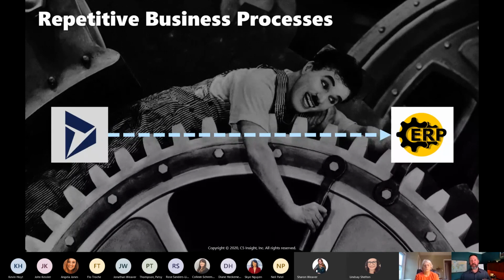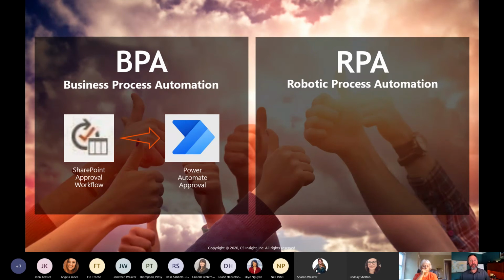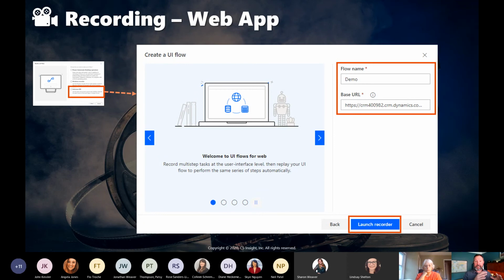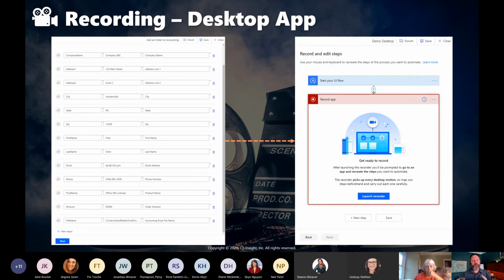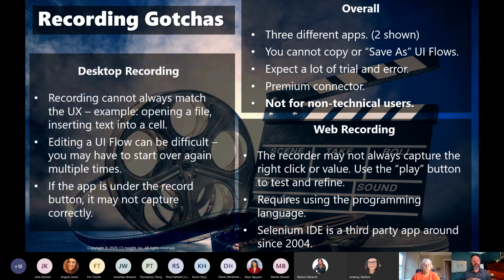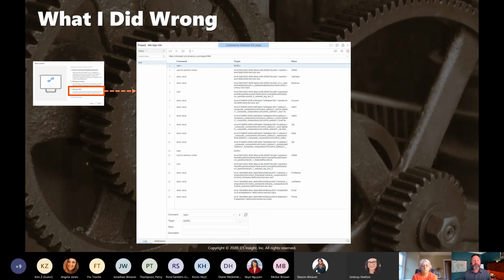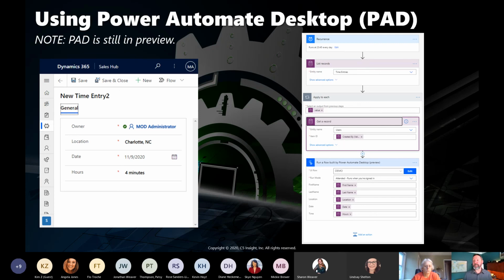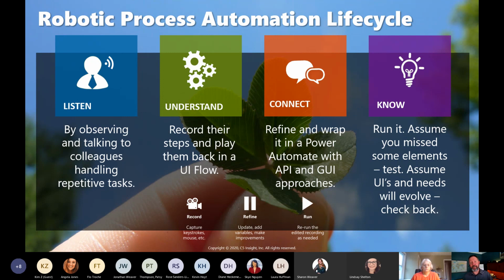November 2020 KC O365 UG: RPA and Power Automate - Automation Power to the People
Microsoft recently introduced rapid process automation (RPA) functionality in Power Automate in the form of UI Flows. In this session you'll learn exactly what this is, how to build your first 2 UI Flows, and the vision for how this new functionality can be adopted by your users for true self-service automation and integration.